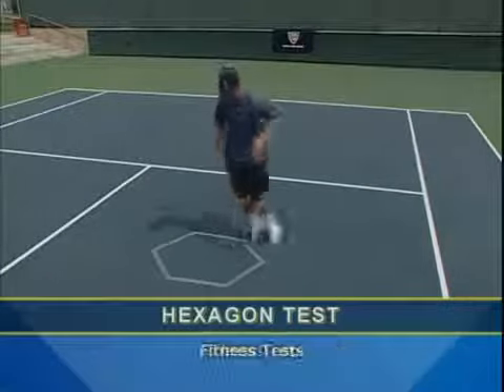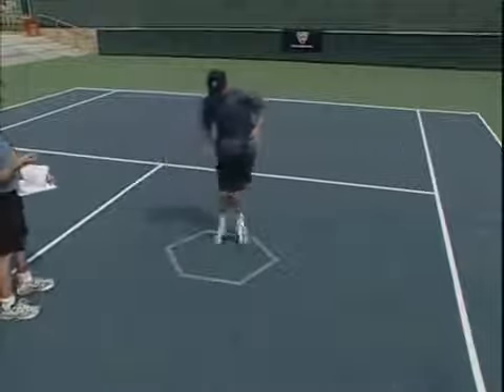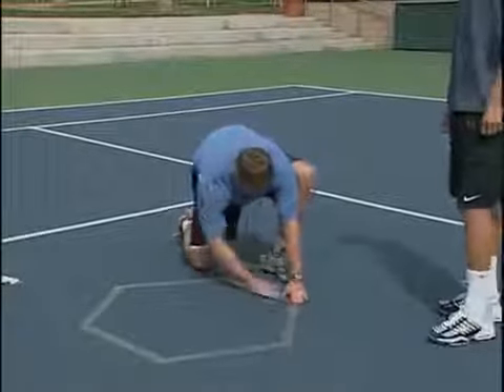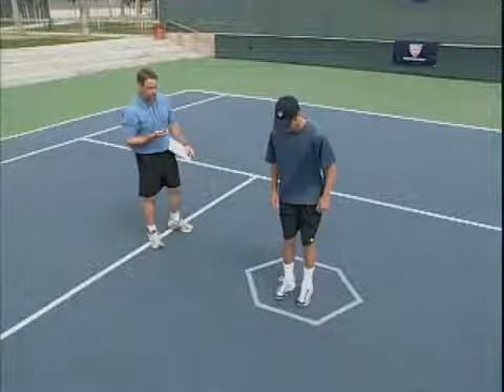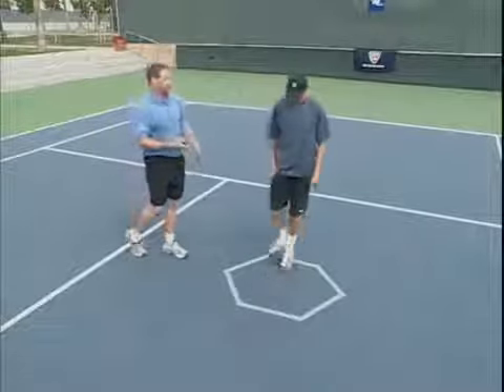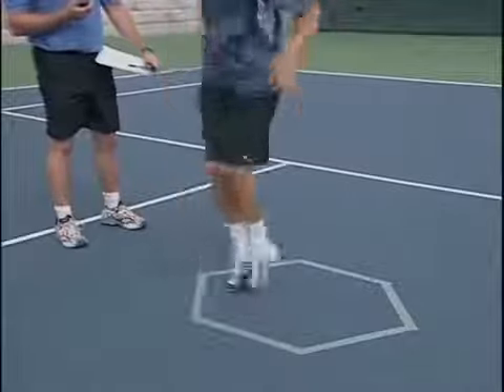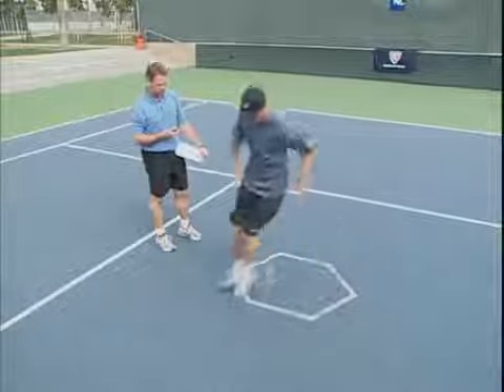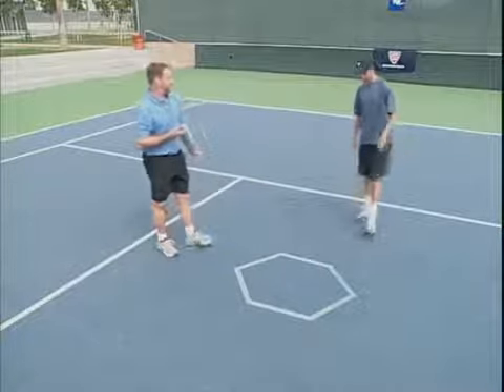hexagonal agility test